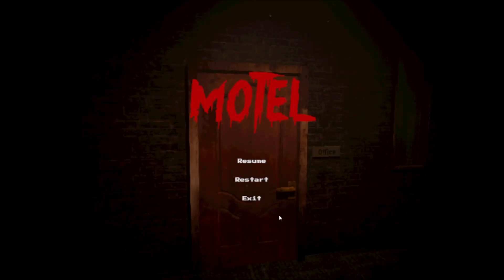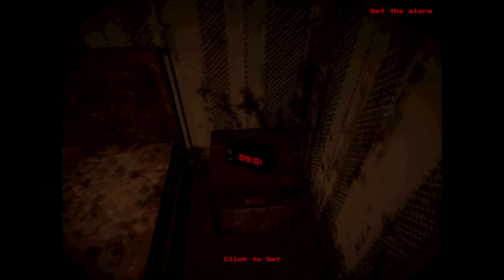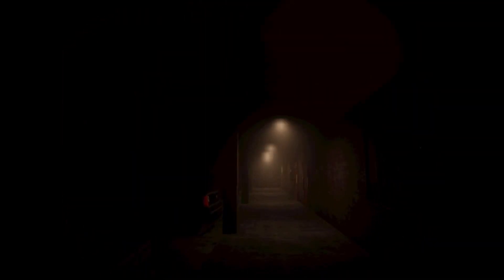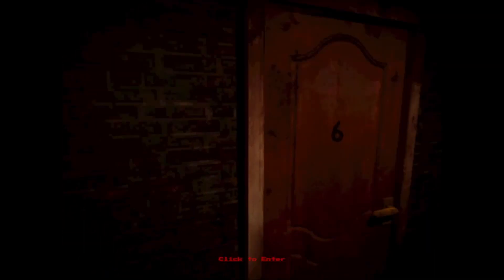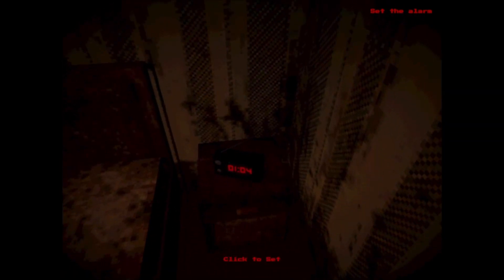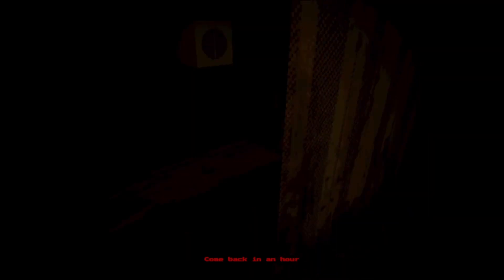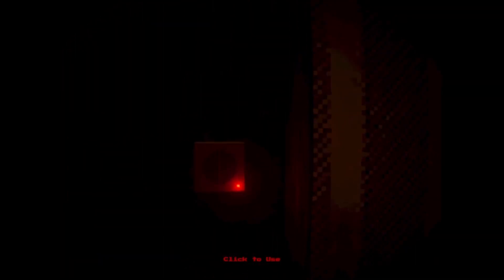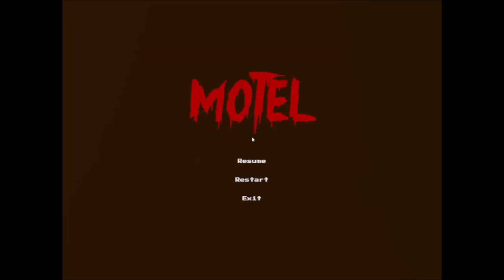Creepy Motel!/Short indie Horror Game/MOTEL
It's thrusday and that means it's horror game day!